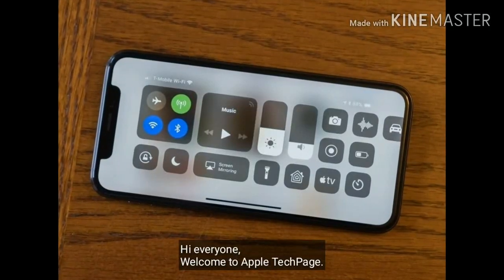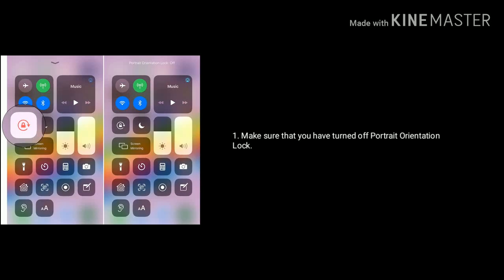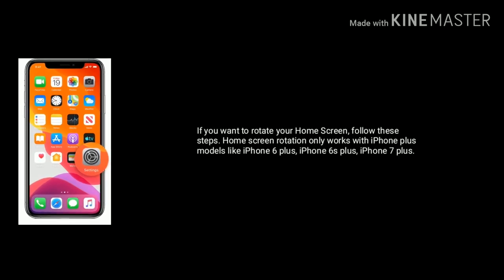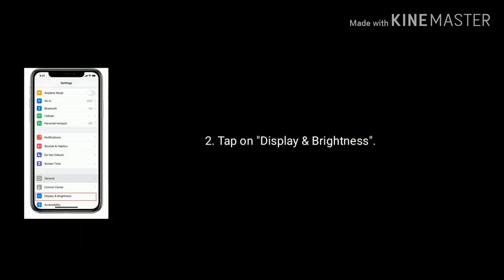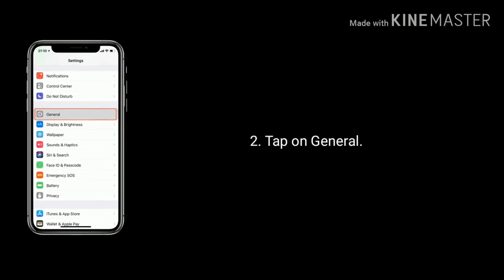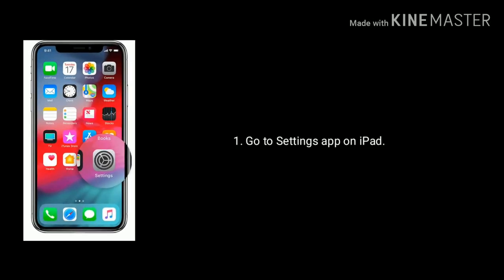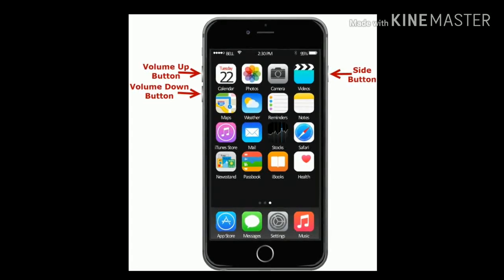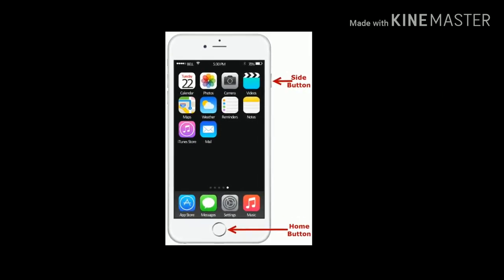iPhone Screen Rotation Not Working in iOS 13/13.2 - Here's the Fix